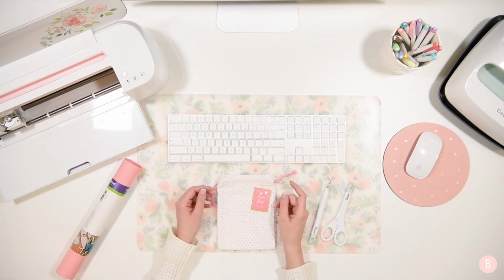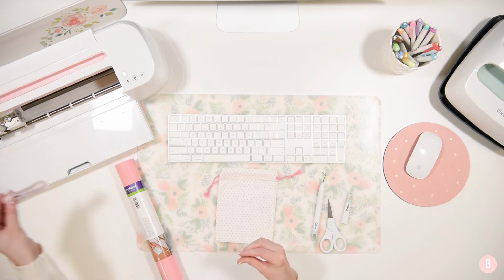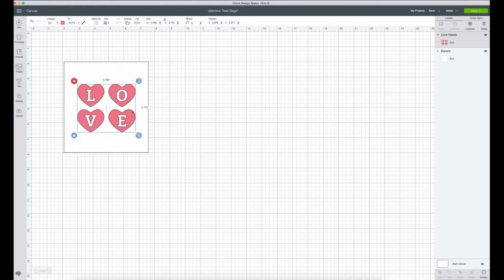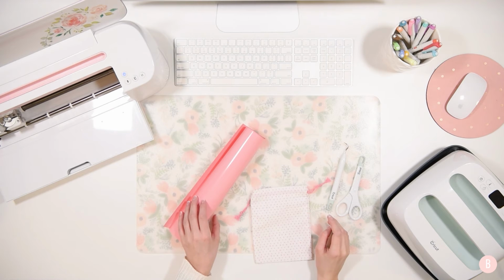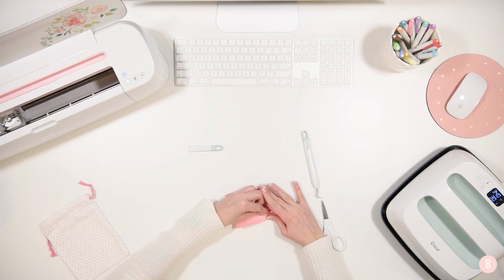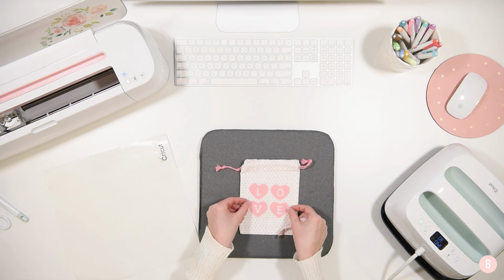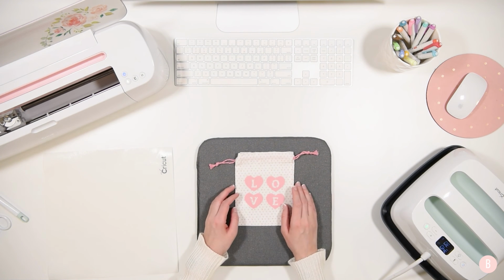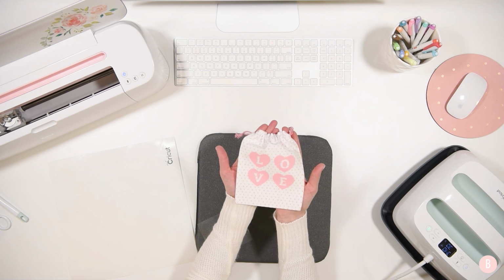SIMPLE + QUICK VALENTINE HTV TREAT BAGS WITH YOUR CRICUT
If you're looking for a really easy, last minute valentine idea for a party or for a child's classroom, these HTV treat bags are not only super easy...but they are super fast to make!  Plus, you can make them in bulk in no time!

🎀 Cricut Maker
🎀 Brayer Tool
🎀 Similar Favor Bags
🎀 Easy Press 2
🎀 Easy Press Mat

Cricut, Cricut Maker, DIY, Craft Tutorial, Custom Party Favor Bags, HTV, HTV, Crafts, Custom Valentines, Valentine Party Favors, Classroom Valentines